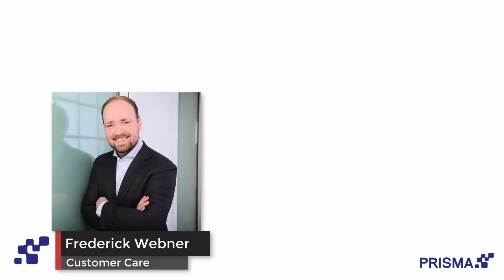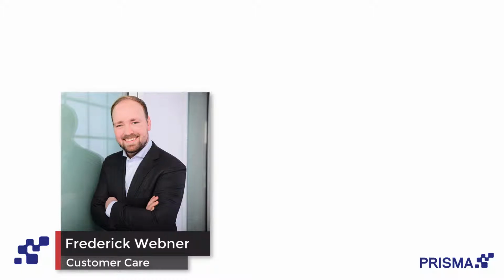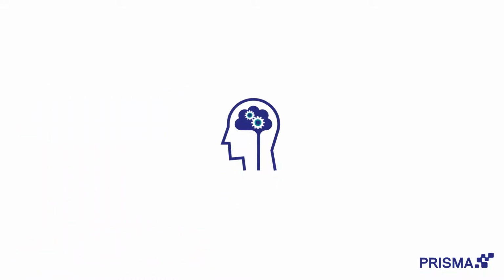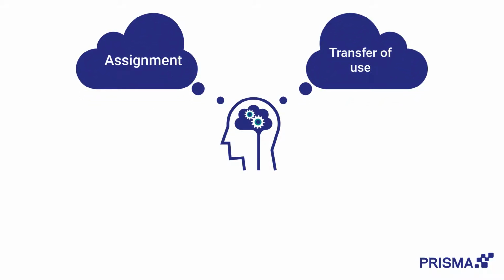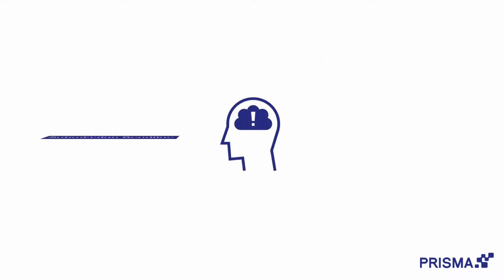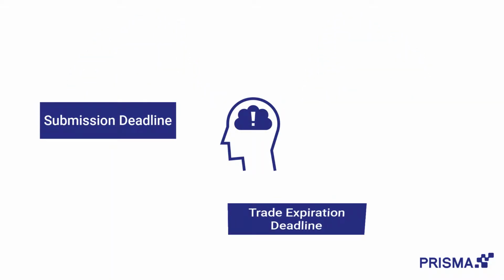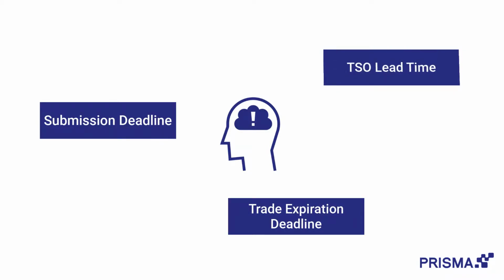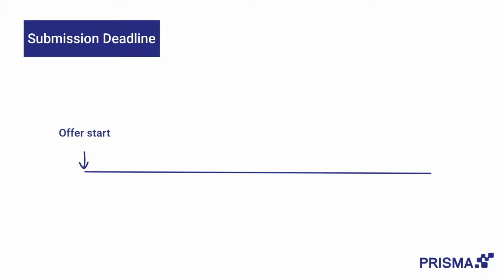Secondary Trading - Lead Times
This video gives an overview of the different lead times you will encounter while trading on the secondary market.